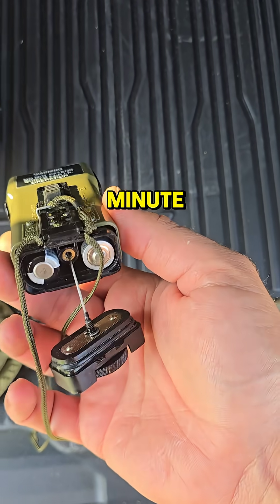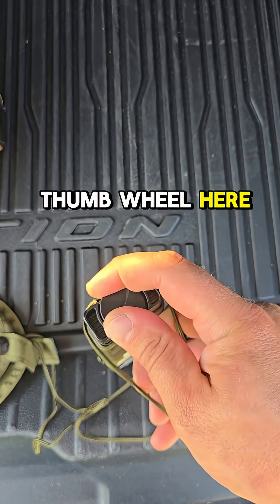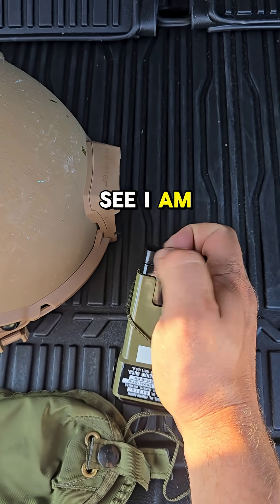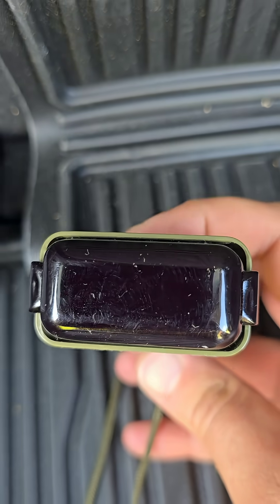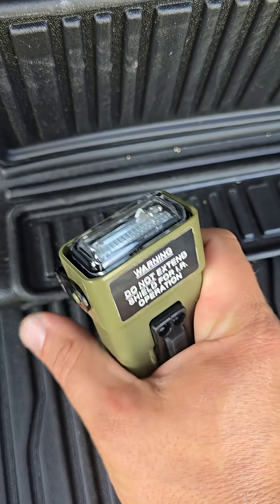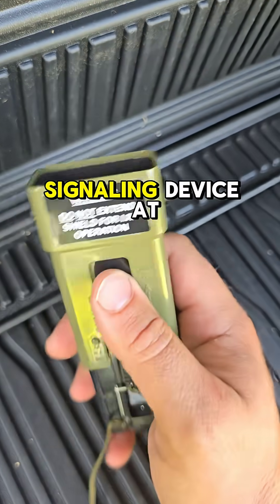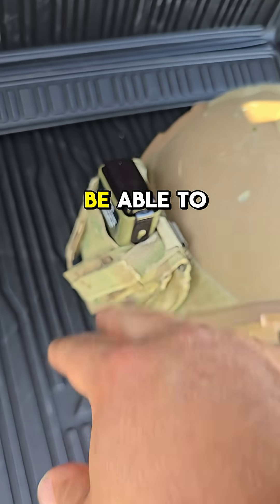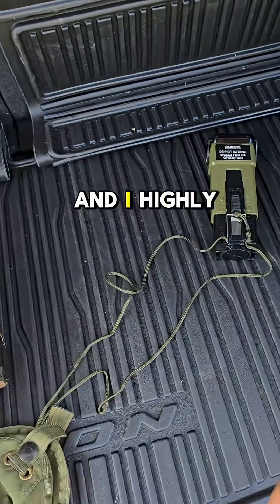Budget IR and Visual strobe.. The MS2000